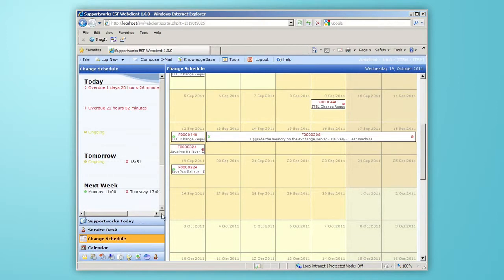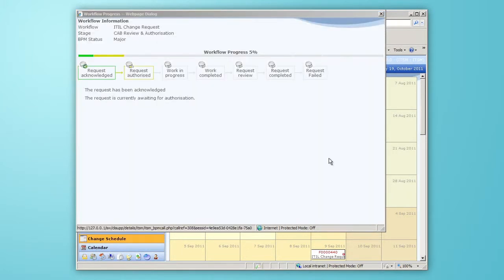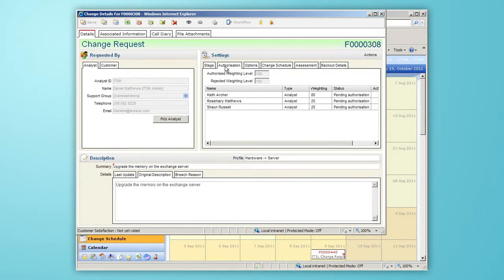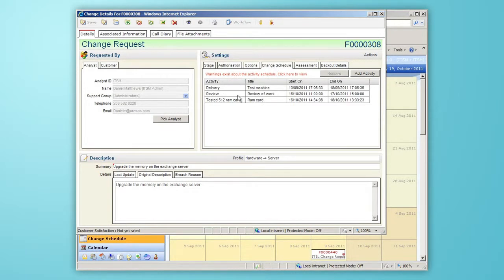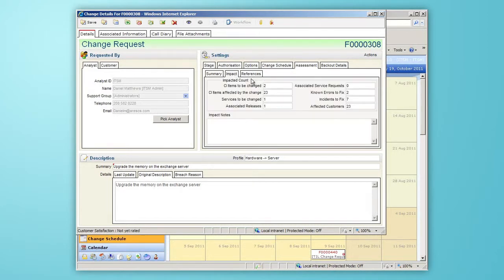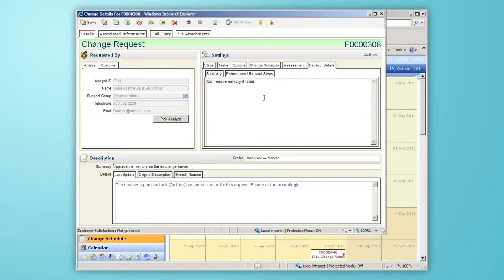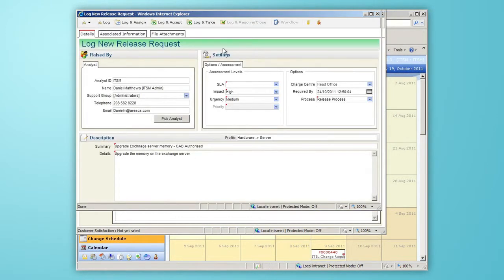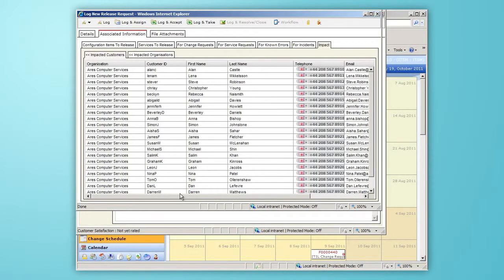How to manage change requests - powered by Supportworks (Web Client)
How to manage problems and known errors in myservicedesk.com - powered by Supportworks (Web Client)